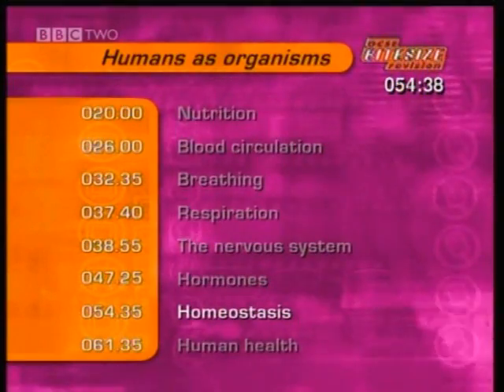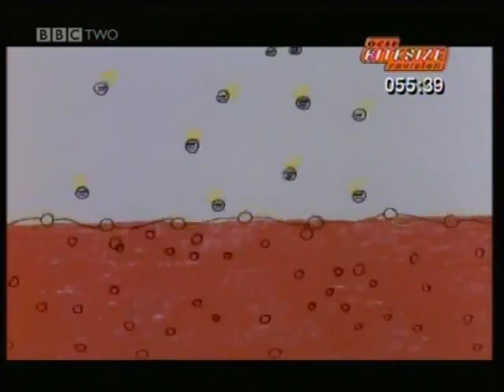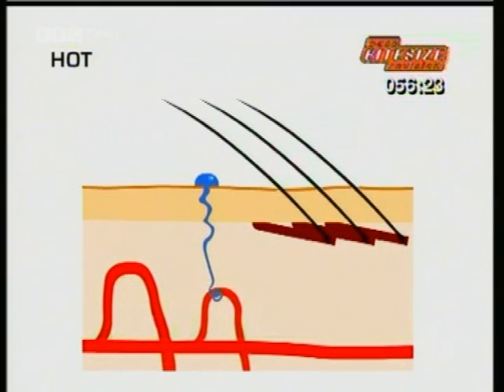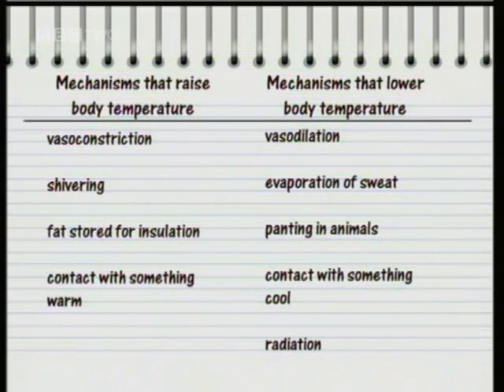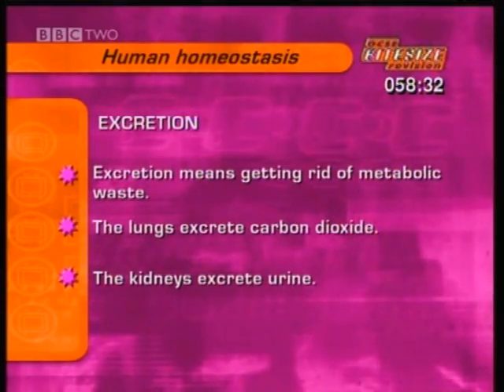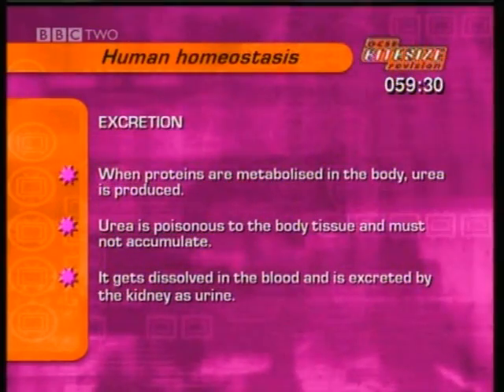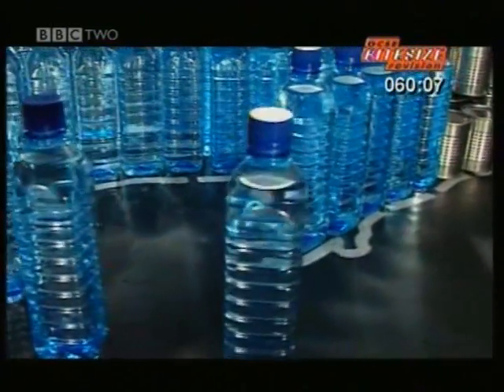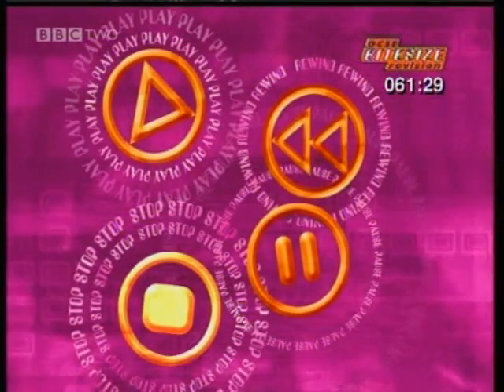GCSE BBC Science Bitesize - Homeostasis